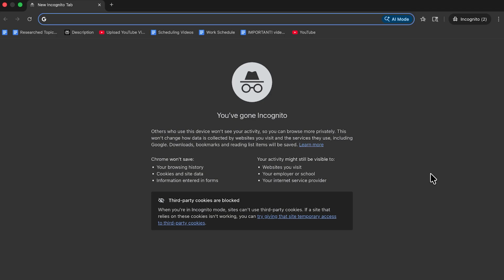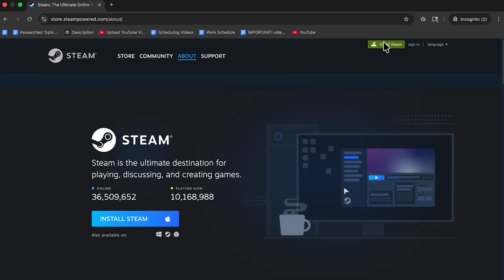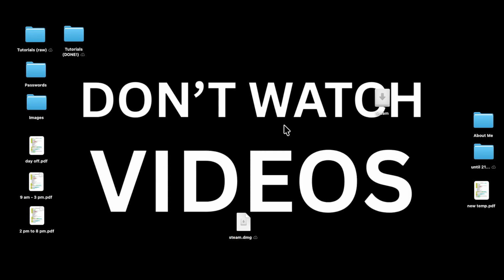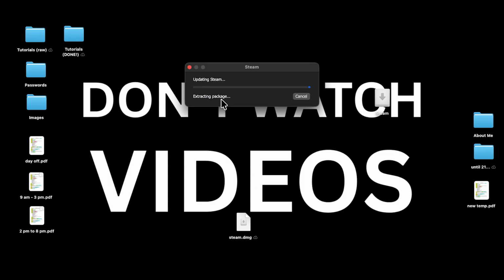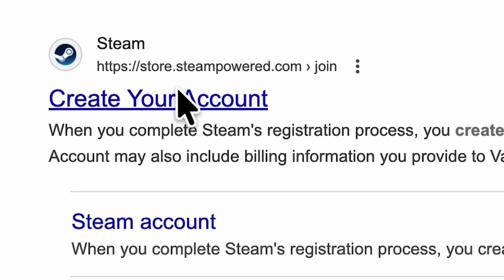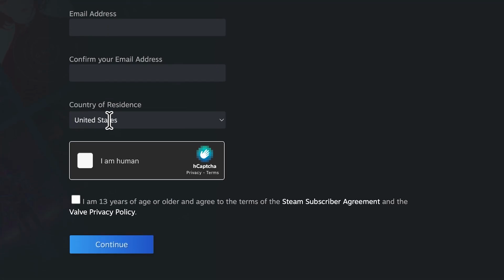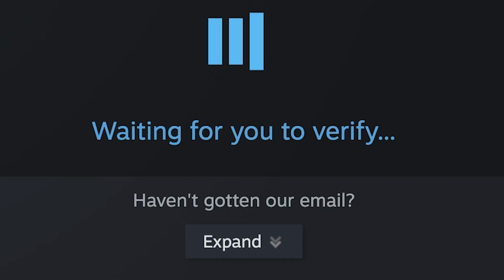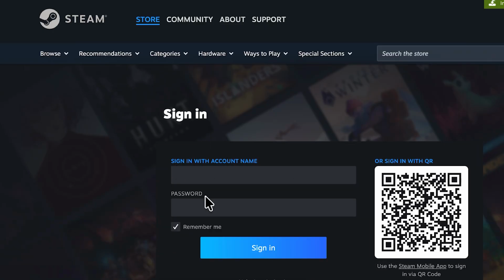How To Create a Steam Account On MacBook (WORKING 2026!)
Learn exactly how to create a Steam account on your MacBook in 2026 — step-by-step! 💻🔥 This quick tutorial shows you the easiest way to sign up for Steam, download it on macOS, and start playing your favorite games in minutes. Perfect for beginners using MacBook Air, MacBook Pro, or any Apple Silicon device.